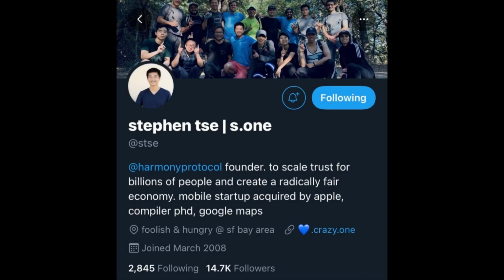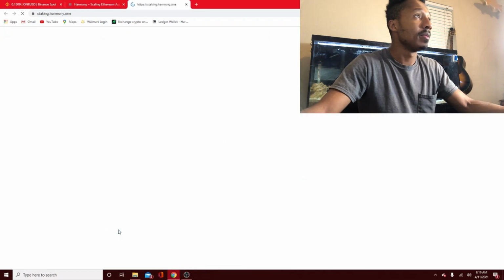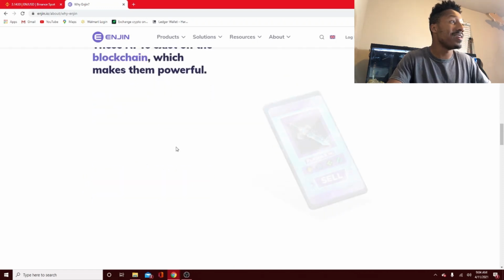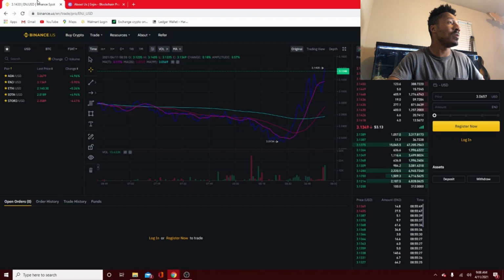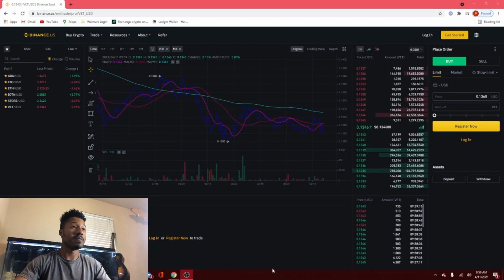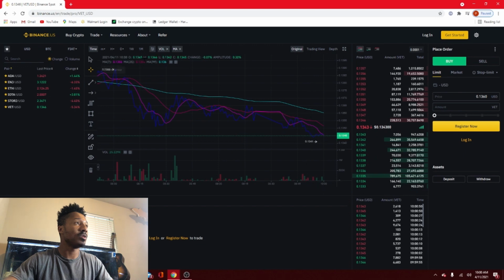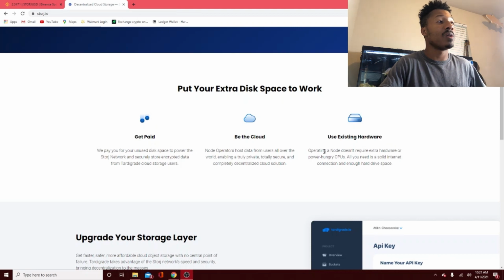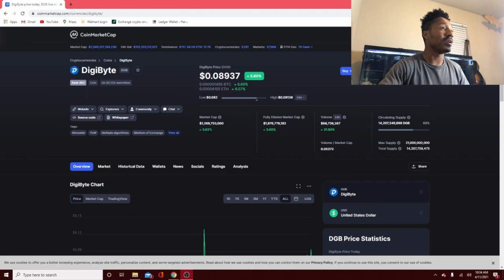Top 5 Altcoins I’m Buying With MASSIVE POTENTIAL (Best Cryptocurrency Projects!?)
What are the top cheap altcoins to watch in 2021? What are the best NFT projects to watch?

Hardware wallets are a great alternative to SAFELY storing your cryptocurrency!

🇺🇸Binance.US Great place to buy alt-coins!!

🧐New to Bitcoin & Crypto!? BEST place to start